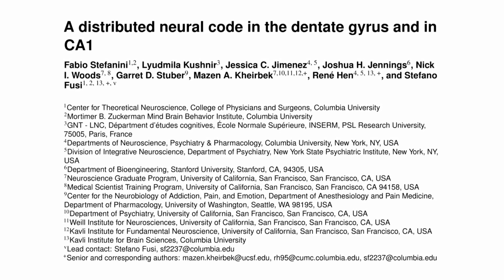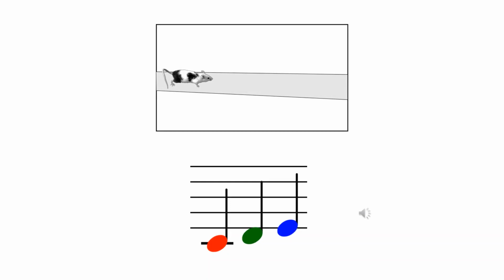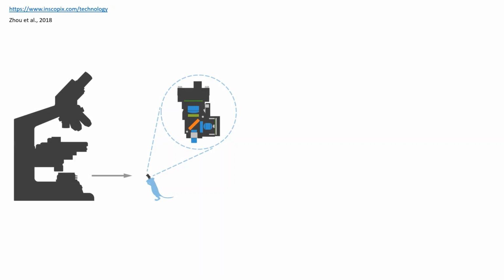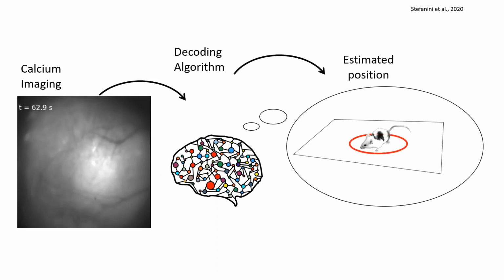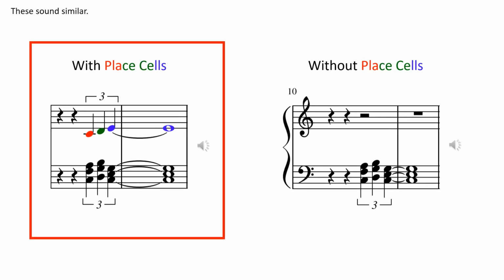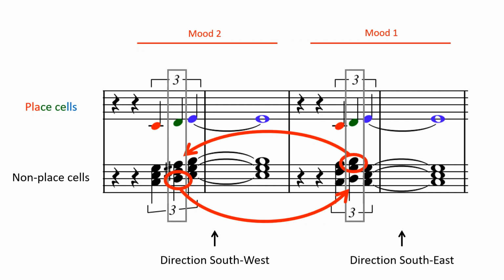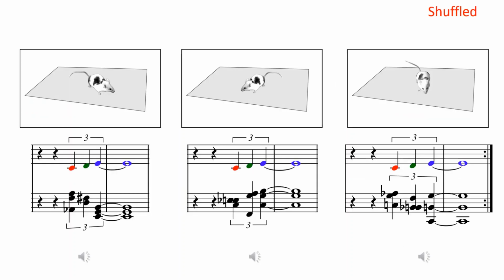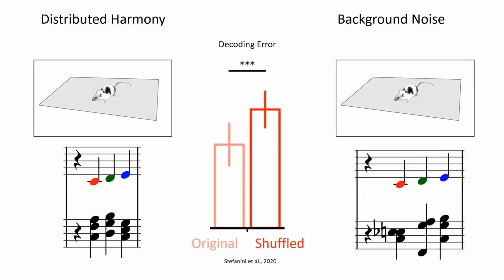The Brain Ensemble - Figure360 Summary Video of Stefanini et al. 2020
Figure360 Summary Video of:
"A Distributed Neural Code in the Dentate Gyrus and in CA1"
Authors: Fabio Stefanini, Lyudmila Kushnir, Jessica C. Jimenez, Joshua H. Jennings, Nicholas I. Woods, Garret D. Stuber, Mazen A. Kheirbek, René Hen, Stefano Fusi
Journal: Neuron, Cell Press
Published: June 09, 2020

Highlights
• Position, direction of motion, and speed are encoded in CA1 and DG neurons
• Single-cell tuning only weakly predicts a cell’s importance for position encoding
• Non-place cells contribute to position encoding
• Disrupting correlations between neurons leads to decreased decoding accuracy in CA1

Summary:
Neurons are often considered specialized functional units that encode a single variable. However, many neurons are observed to respond to a mix of disparate sensory, cognitive, and behavioral variables. For such representations, information is distributed across multiple neurons. Here we find this distributed code in the dentate gyrus and CA1 subregions of the hippocampus. Using calcium imaging in freely moving mice, we decoded an animal’s position, direction of motion, and speed from the activity of hundreds of cells. The response properties of individual neurons were only partially predictive of their importance for encoding position. Non-place cells encoded position and contributed to position encoding when combined with other cells. Indeed, disrupting the correlations between neural activities decreased decoding performance, mostly in CA1. Our analysis indicates that population methods rather than classical analyses based on single-cell response properties may more accurately characterize the neural code in the hippocampus.

Special Thanks to Amelia "The Mouse" Earhart who kindly agreed to feature in this video.